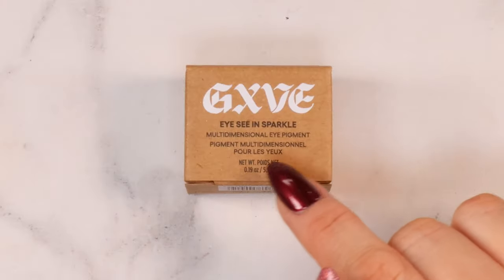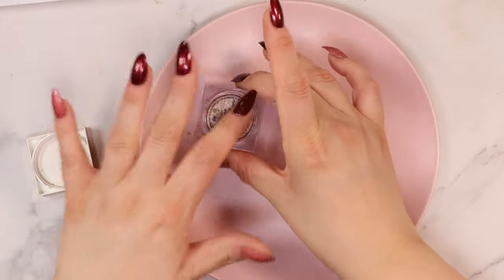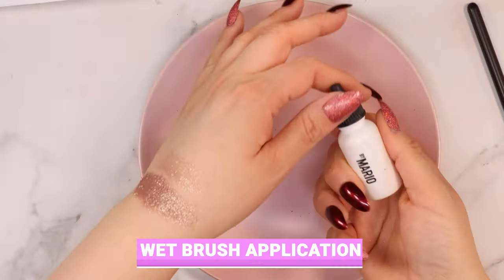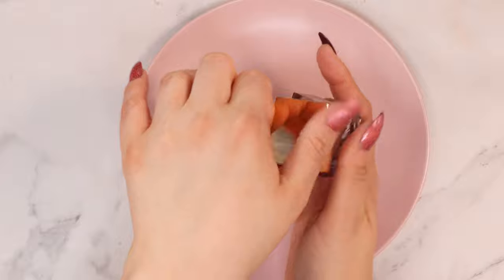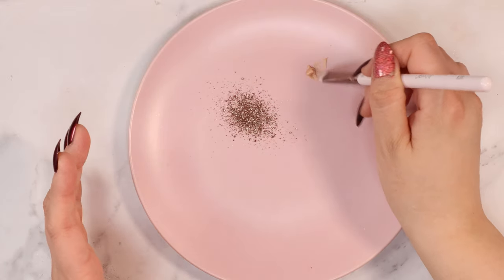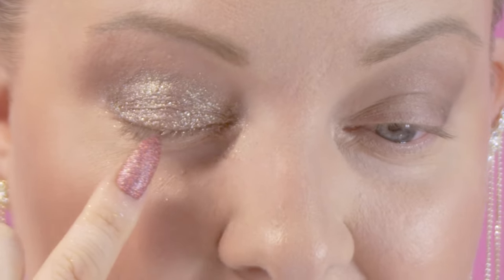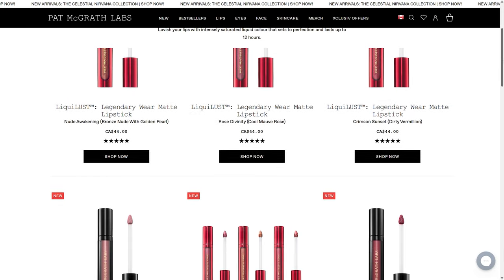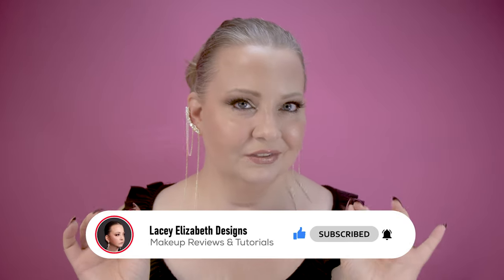It's like a Glitter BOMB went off on Me! NEW GXVE by Gwen Stefani Eye See In Sparkle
I was really excited to get my hands on this new Eye See in Sparkle by GXVE Beauty- An ultra-sparkly loose glitter eyeshadow loaded with multifaceted crystal pigments for an eye-catching, dimensional finish. Packed with an ultrafine blend of glitter and pearl, this silky formula glides on for weightless, comfortable wear while hugging the lid for maximum shimmer with "minimal fallout".

This is my first time reviewing a product from this Gwen Stefani owned brand, so I was honestly a little shocked  by what I saw.

Product Breakdown:

The Ordinary Natural Moisturizing Factors + HA Surface Hydration Formula

Brows

GXVE BY GWEN STEFANI Eye See In Sparkle Clean Multi-Dimensional Glitter Eyeshadow

Mascara
L'Oreal Lash Paradise – blackest black